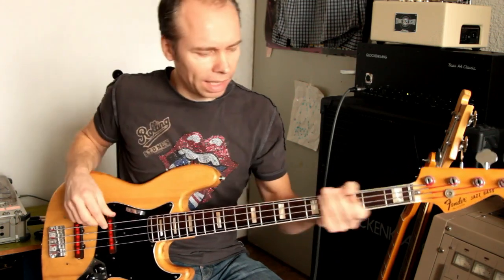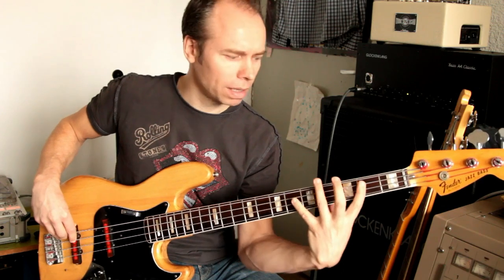Jaco Pastorius Portrait Of Tracy Lesson video